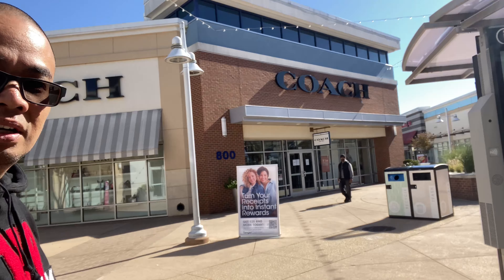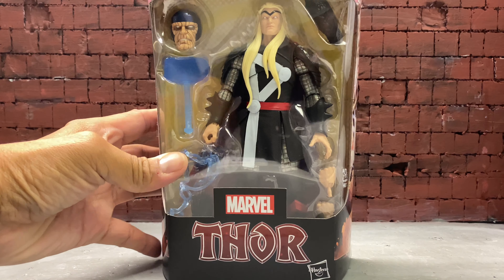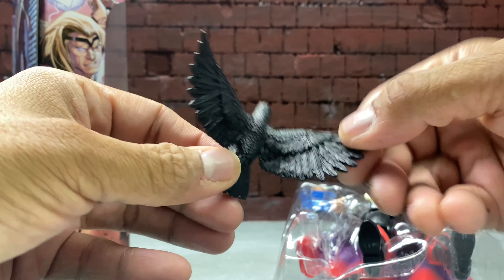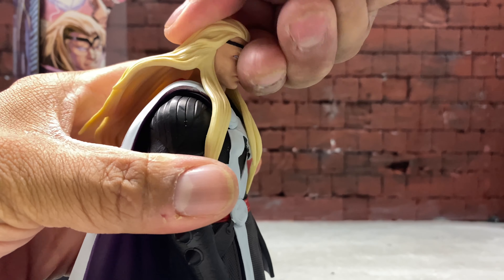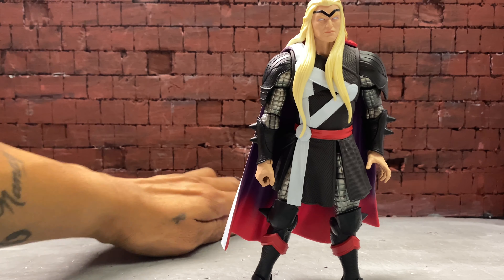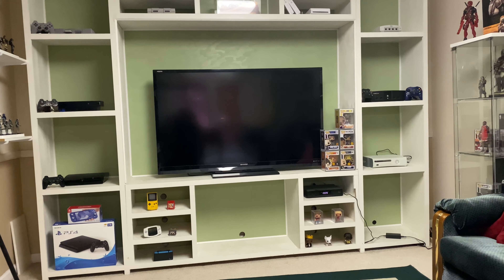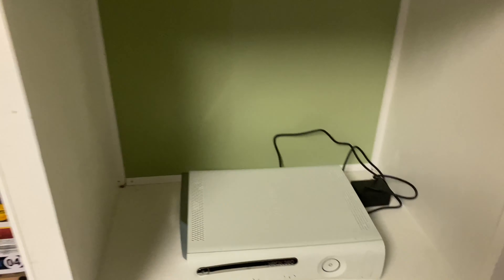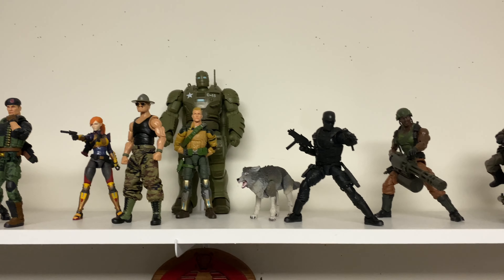MARVEL LEGENDS TOY HUNT